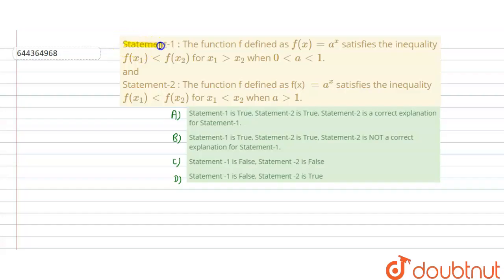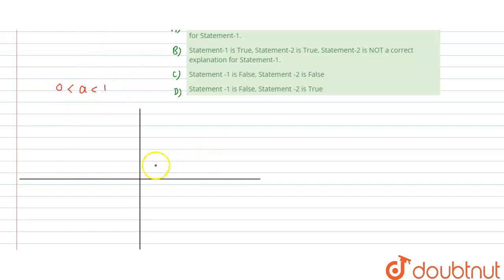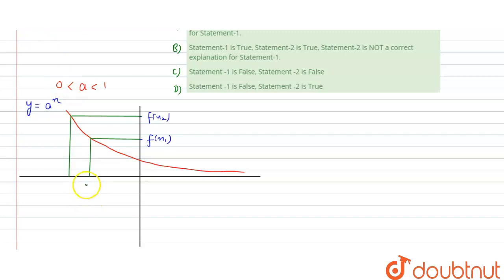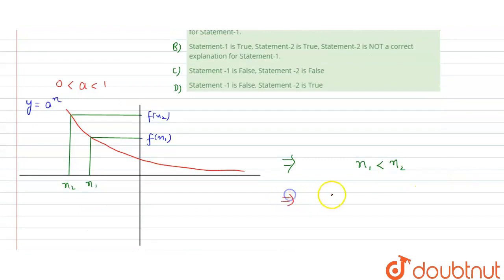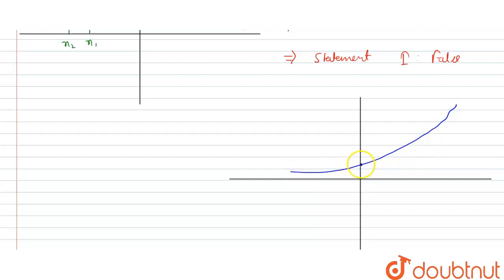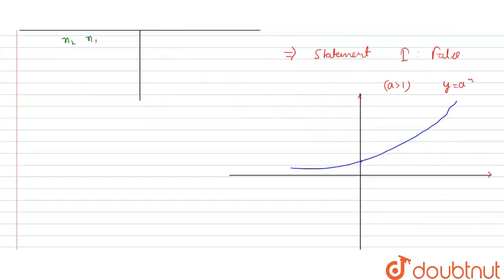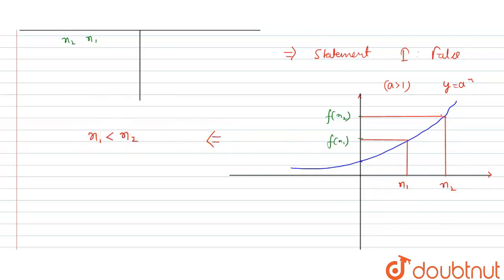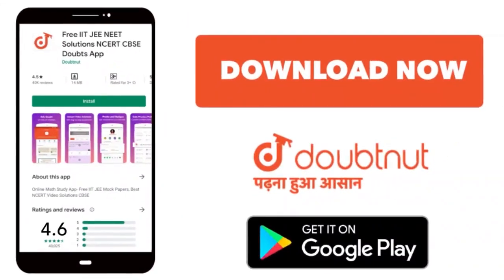Statement-1 : The function f defined as f(x) = a^(x) satisfies the inequality f(x_(1)) lt f(x_(2...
Statement-1 : The function f defined as f(x) = a^(x) satisfies the inequality f(x_(1)) lt f(x_(2)) for x_(1) gt x_(2) when 0 lt a lt 1. and Statement-2 : The function f defined as f(x) = a^(x) satisfies the inequality f(x_(1)) lt f(x_(2)) for x_(1) lt x_(2) when a gt 1.
Class: 12
Subject: MATHS
Chapter: RELATIONS AND FUNCTIONS
Board:IIT JEE

👉 Have Any Query? Ask Us.